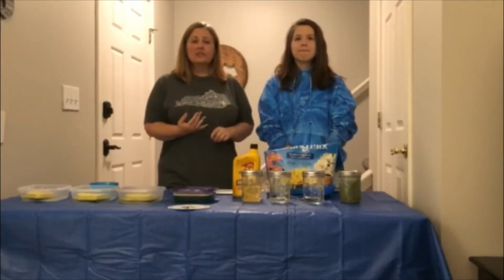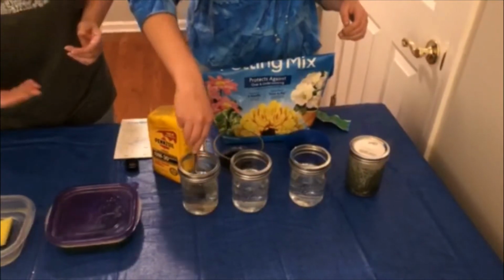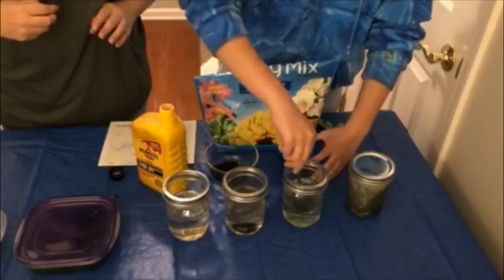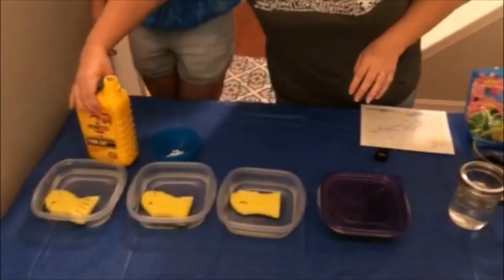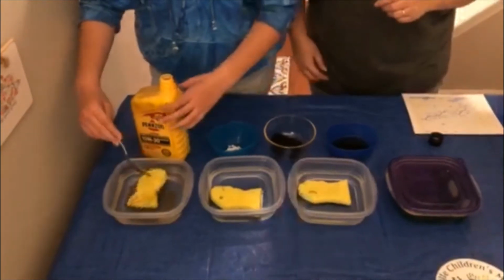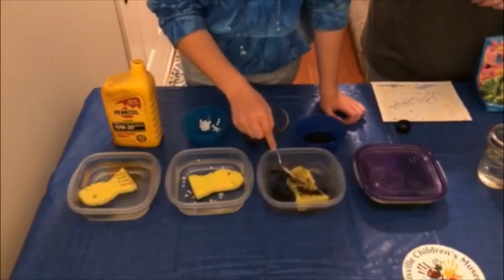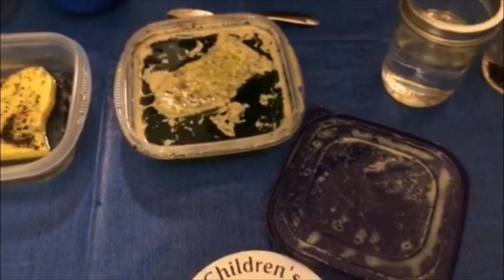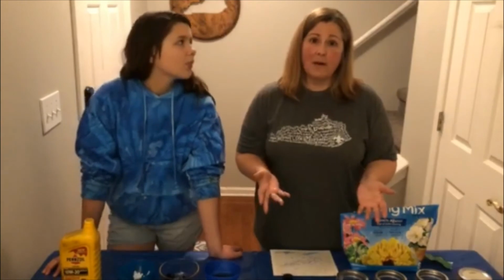Ohio River Pollution Solution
Enjoying Kentucky waterways at a distance has some of us exploring the Ohio River and it's tributaries more than ever these days.  Join Melissa and Mallory for some pollution experiments that will make us all more mindful of protecting our water supply, fish, and other natural resources while doing so.  Will you be part of the pollution solution?